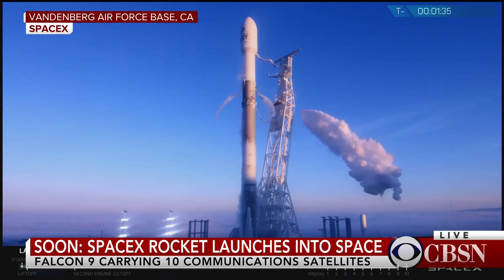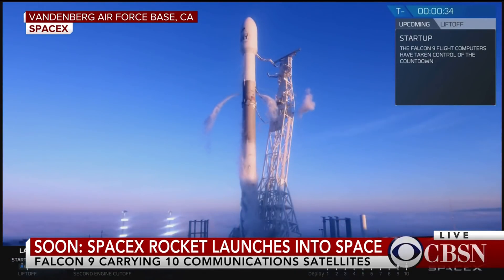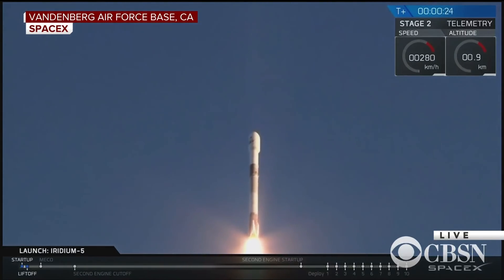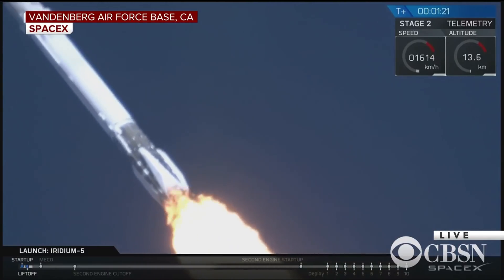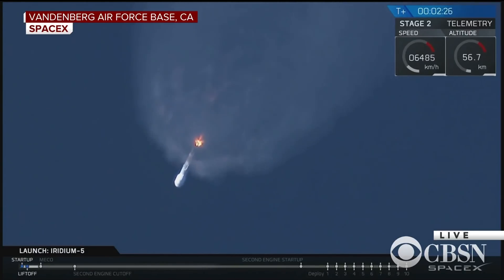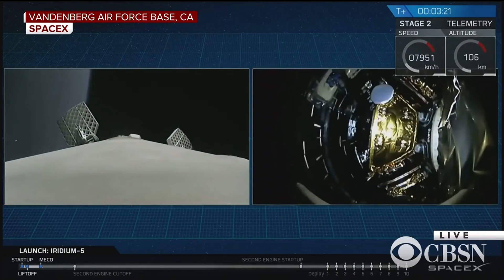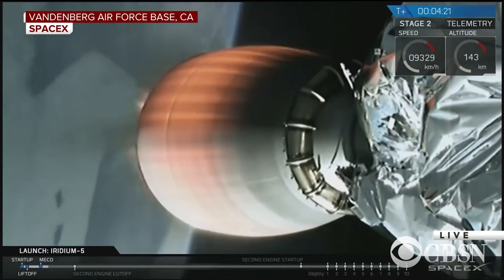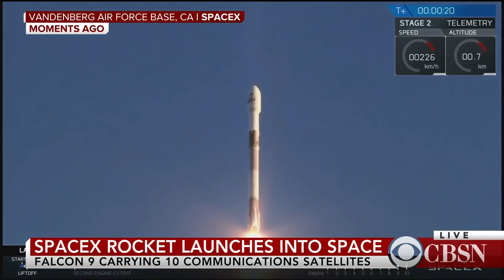SpaceX Falcon 9 rocket launches 10 more satellites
A SpaceX Falcon 9 rocket lifted off Friday from Vandenberg Air Force Base in California carrying 10 more Iridium NEXT communications satellites into orbit.